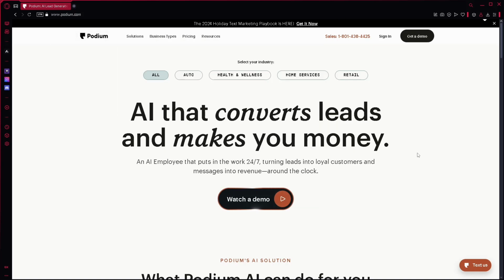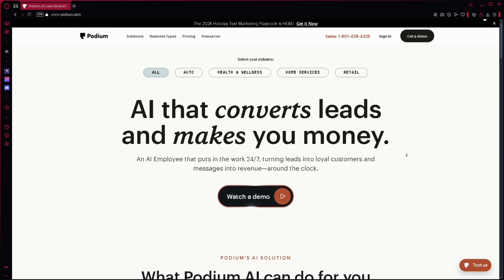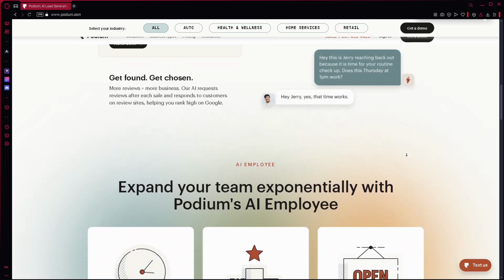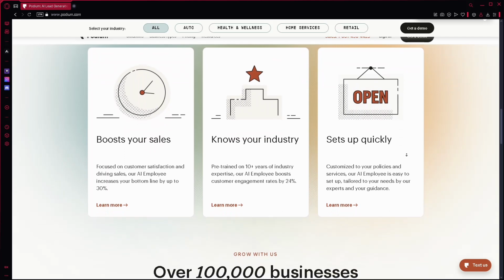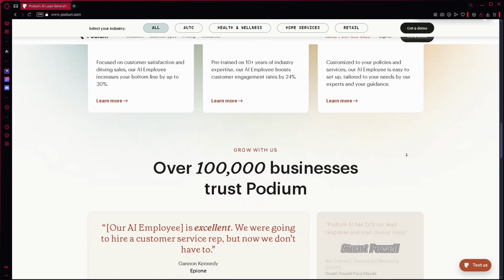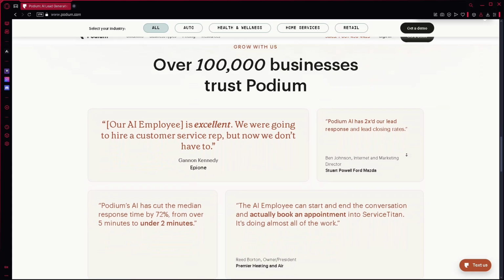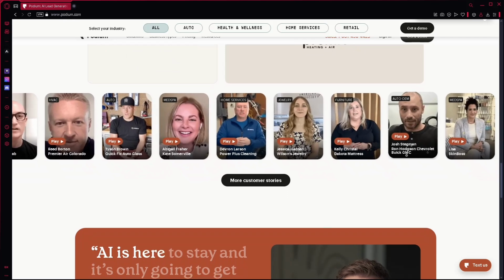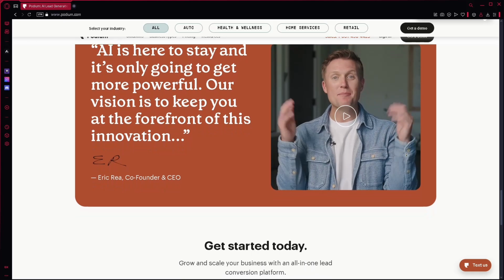Podium Chatbot Tutorial for Beginners: Guide to Podium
In This Video, I Will Show You Podium Chatbot Tutorial for Beginners Guide to Podium